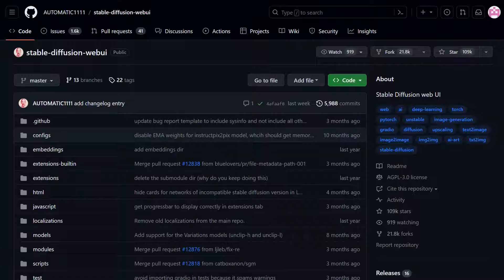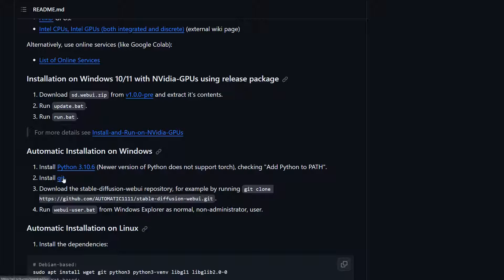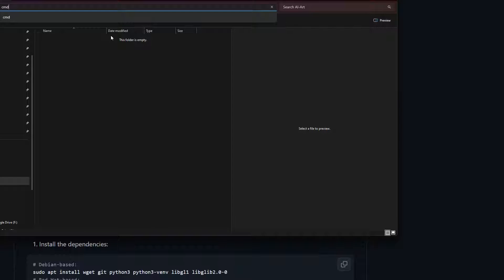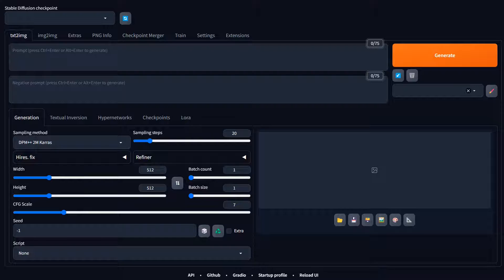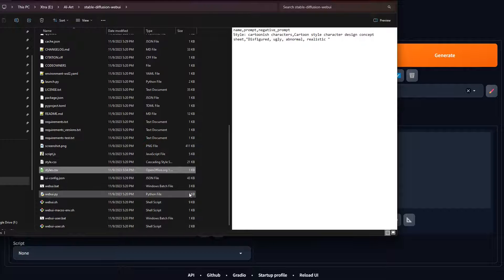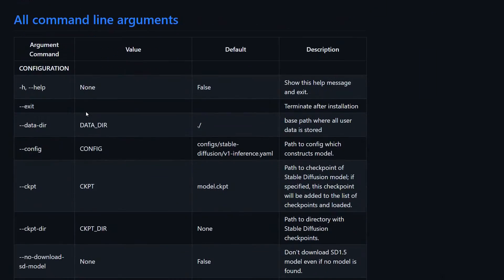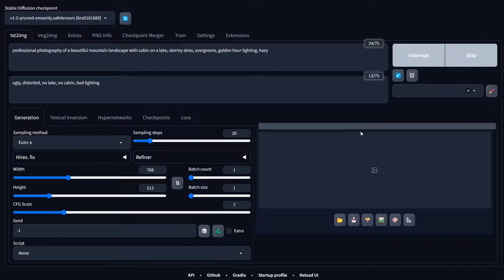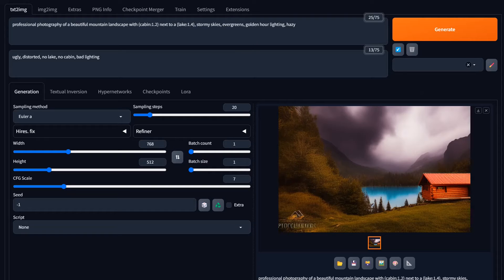Step-by-Step Automatic 1111 Setup for Stable Diffusion | Tips & File Overview 🛠️🎨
Ready to  embark on your journey with Automatic 1111 for Stable Diffusion? Look no further! This tutorial walks you through the installation process, providing essential tips and tricks along the way. Discover the ins and outs, learn how to navigate settings, and locate different files efficiently. Perfect for both beginners and seasoned artists wanting to streamline their workflow.